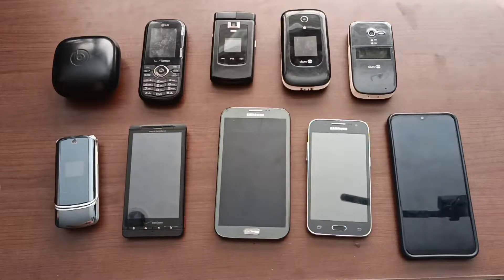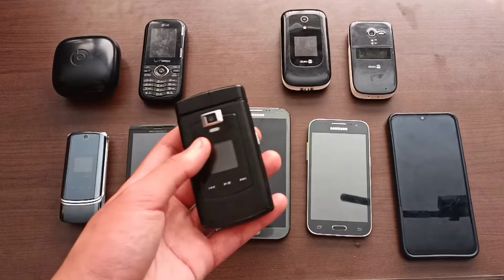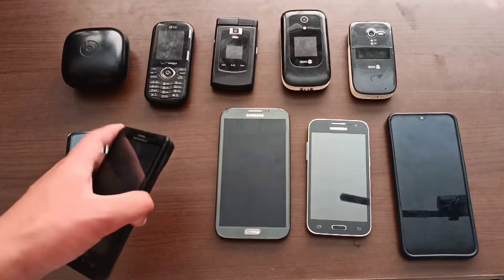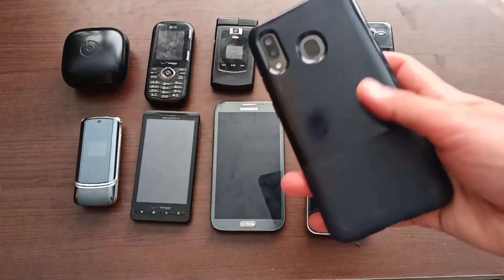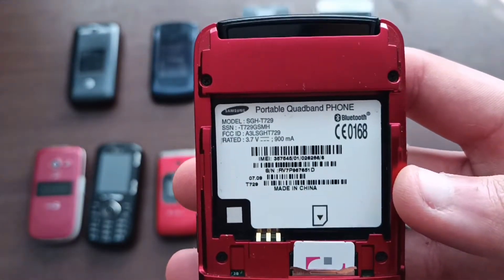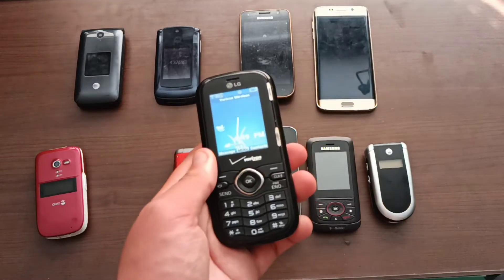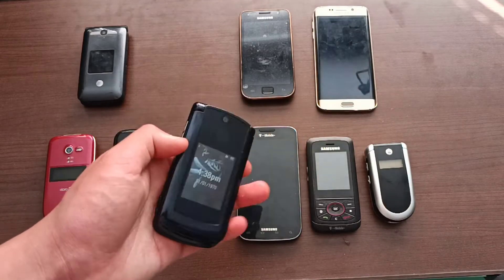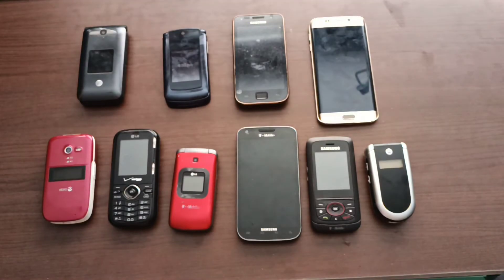Samsung Galaxy A20, Samsung Galaxy S6 and more found in Target Bin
I really haven't found that much in Target bins the past months. Hopefully the future holds something better.